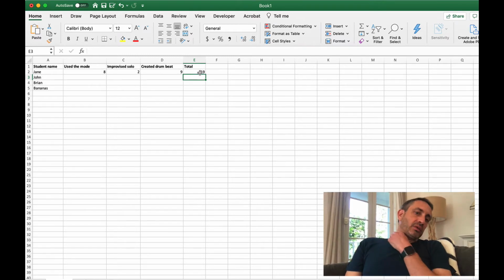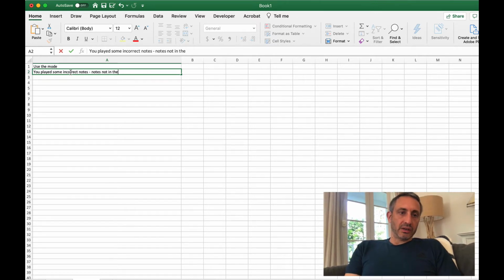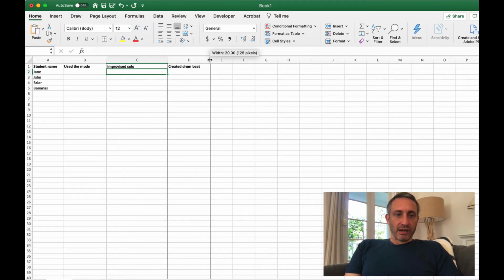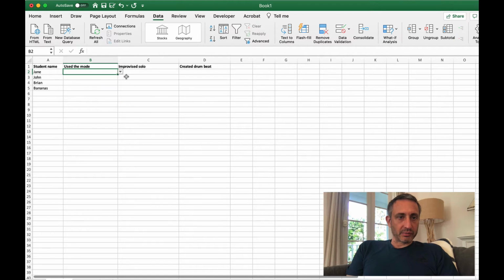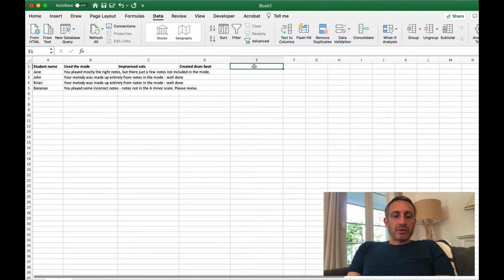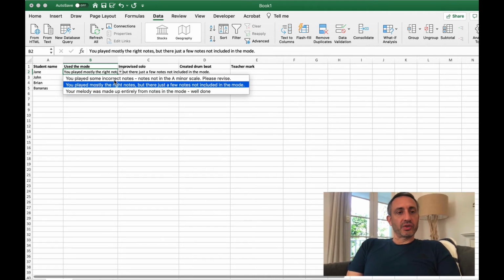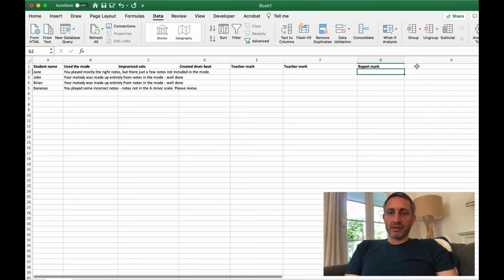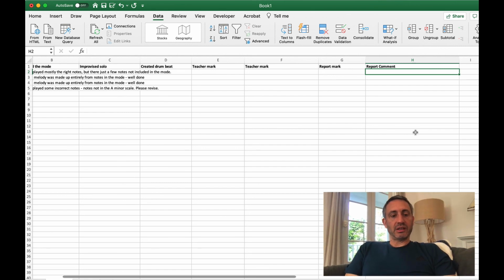Assessment task comments for Pani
The stuff that was missing out of the video I made in 2016 about mail merging assessment feedback … this is just on drop-down comments for assignments and working toward reports writing.